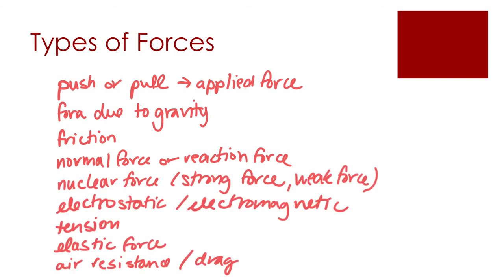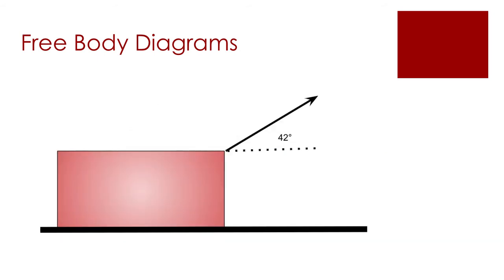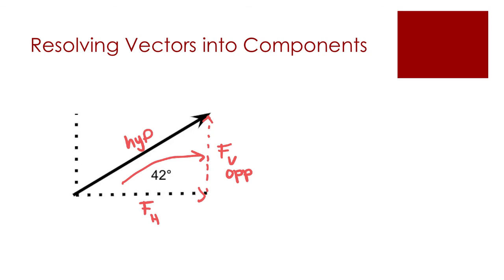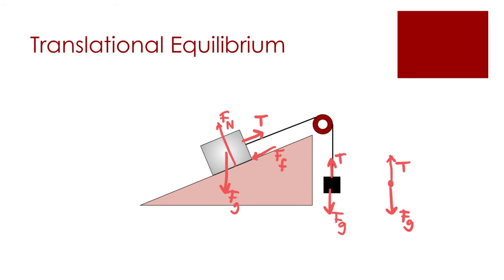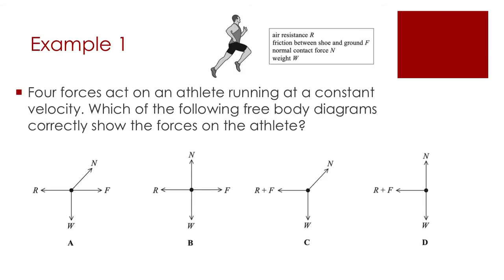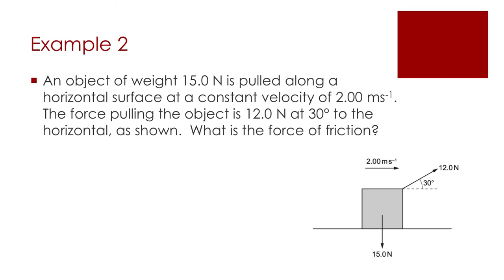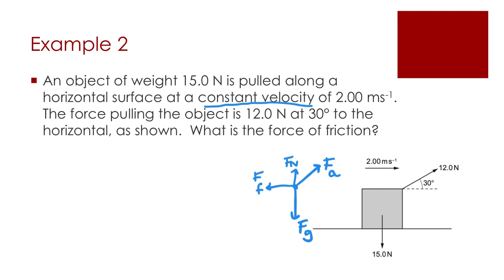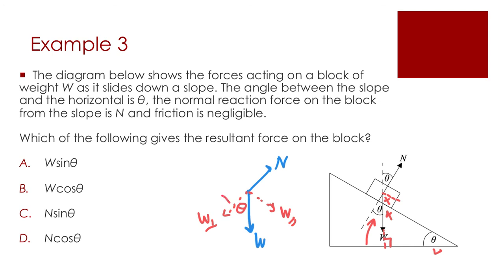Calculating Net Force in 2D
This video will go through how to break a force into components, when to use vertical/horizontal components or parallel/perpendicular components, and translational equilibrium.  This is part of Topic 2.2 of the IB Physics Syllabus.  It is relevant to both SL and HL students.